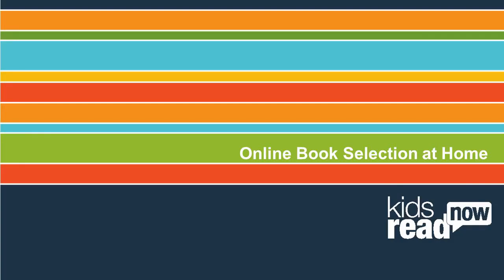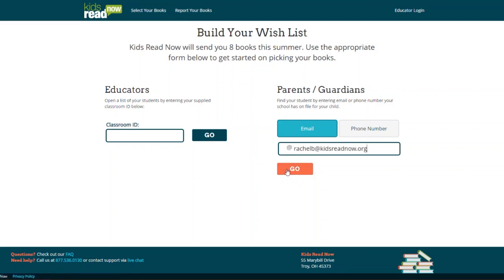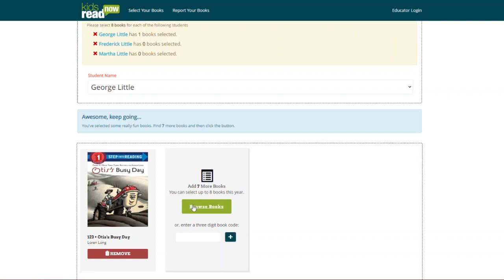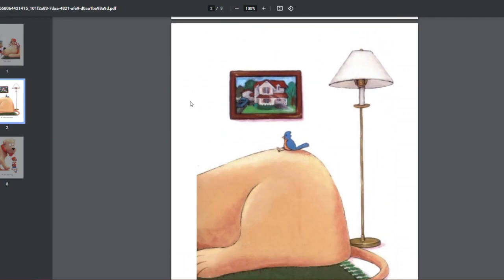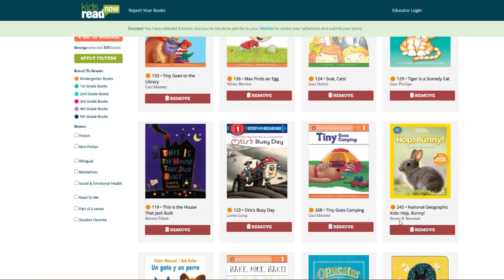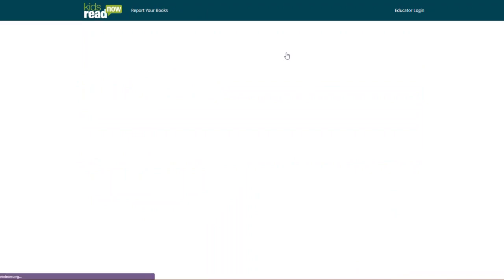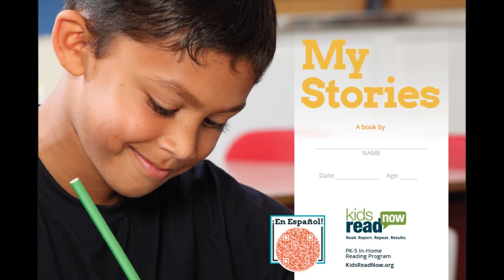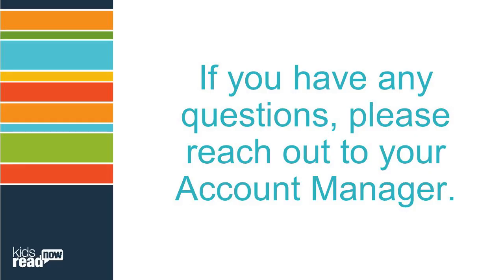Online book selection at home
Here is information on how to help your child select the books they receive throughout the summer! Follow these easy steps to choose your unique set of books! To find out more information about Kids Read Now today!